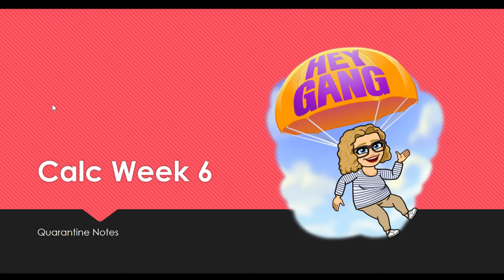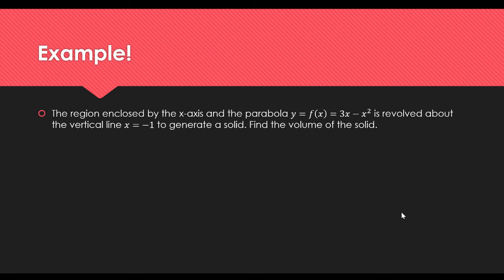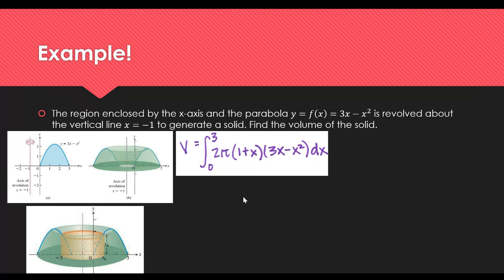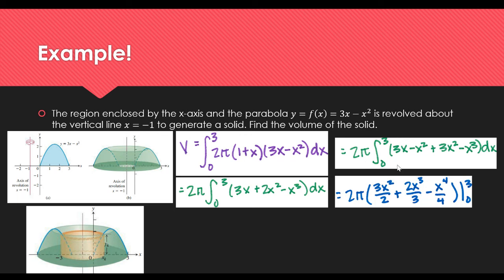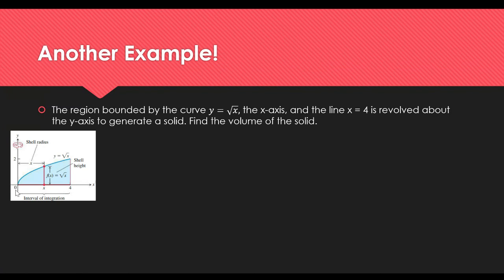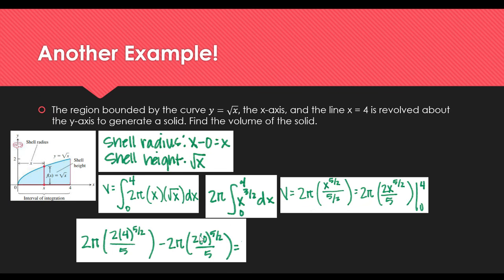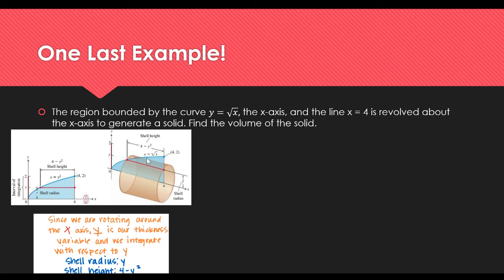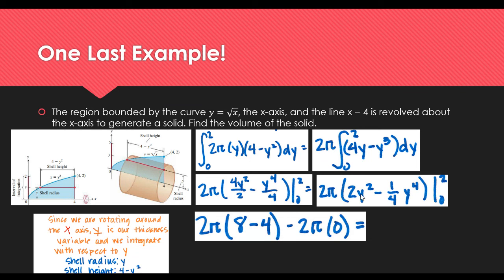Calc Week 6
Mrs. Welch NPHS Calculus Week 6 Online Notes